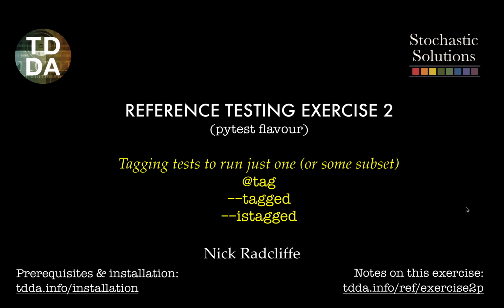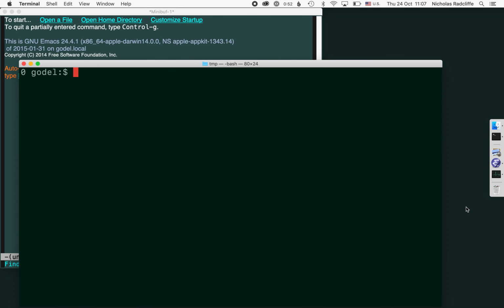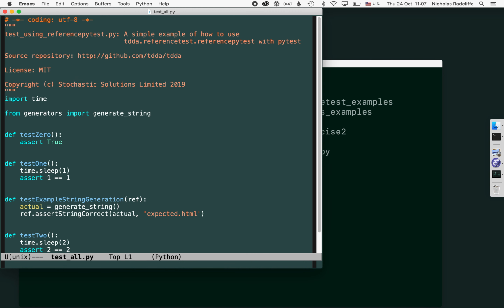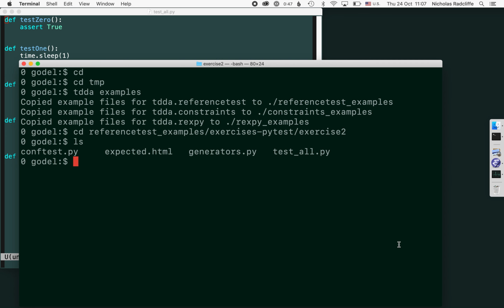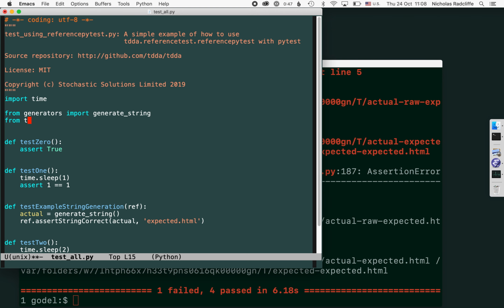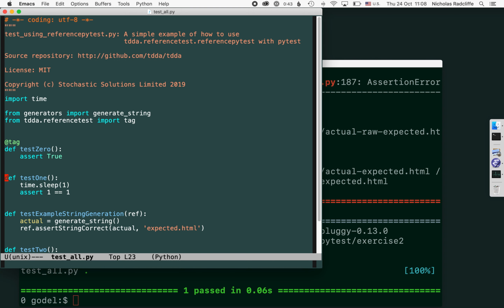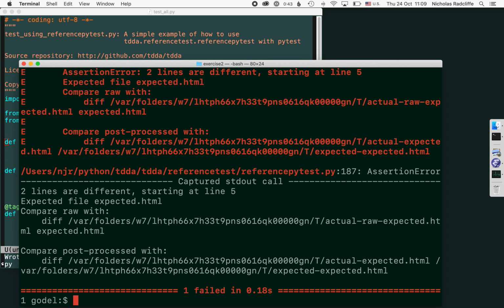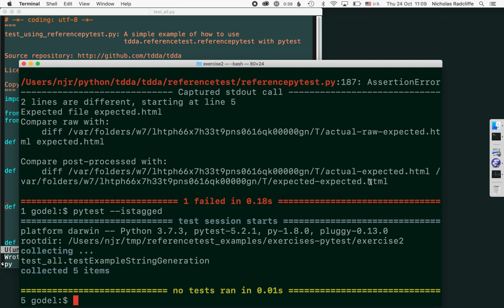TDDA Reference Testing Exercise 2 (pytest flavour)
Using the TDDA library's @tag decorator to isolate and run only a single test, or a subset of tests.

This is the pytest-flavoyred version of Exercise 2. Non-pytest users may prefer the equivalent unittest-flavoured version, available